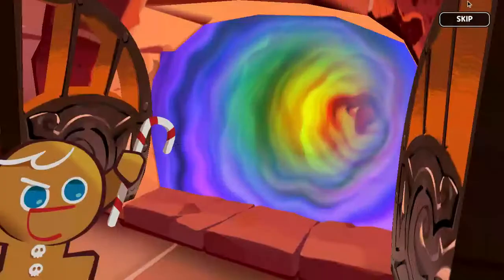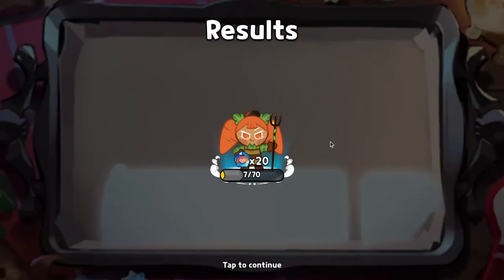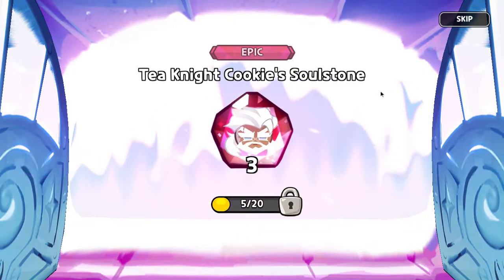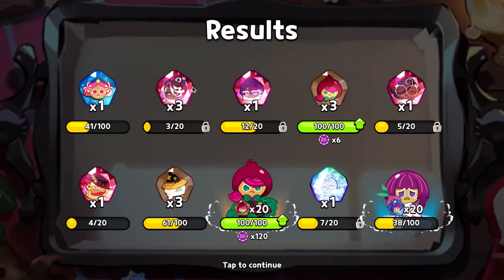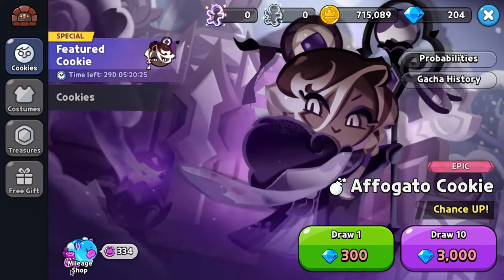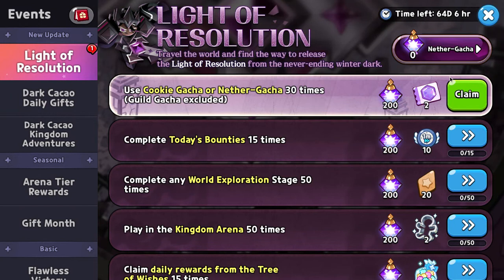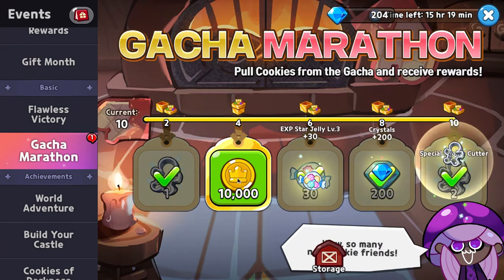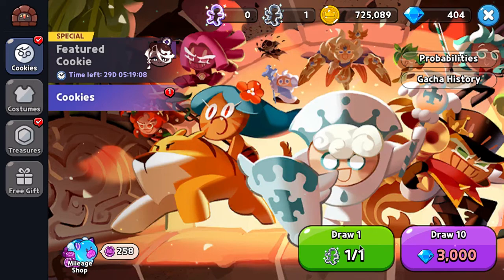Wice Cakes! [Cookie Run: Kingdom]